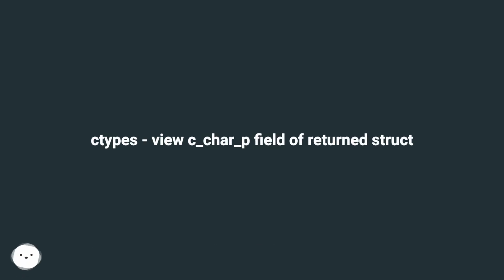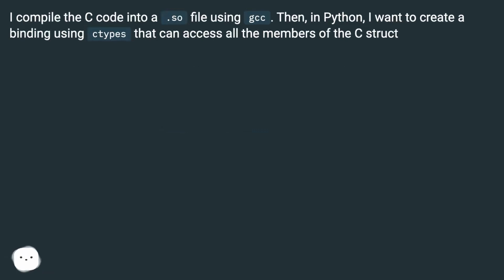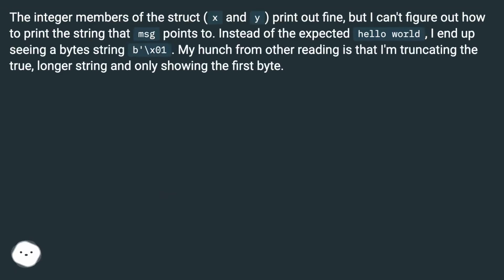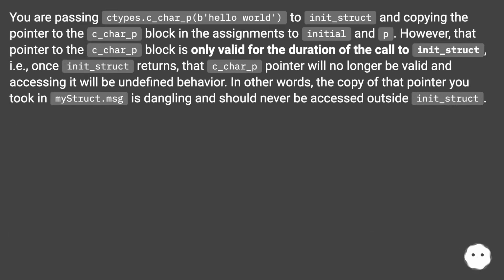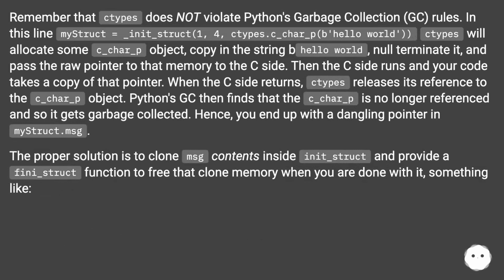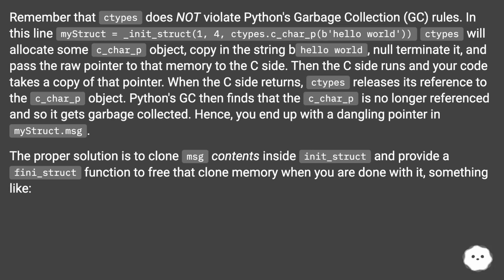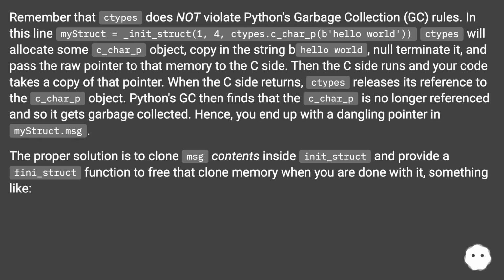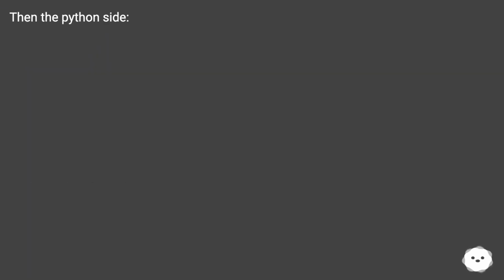ctypes - view c_char_p field of returned struct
Chapters
00:00 Ctypes - View C_char_p Field Of Returned Struct
01:15 Accepted Answer Score 2
03:19 Thank you